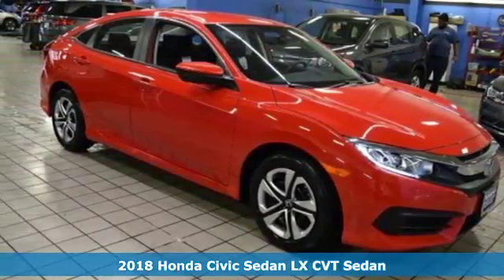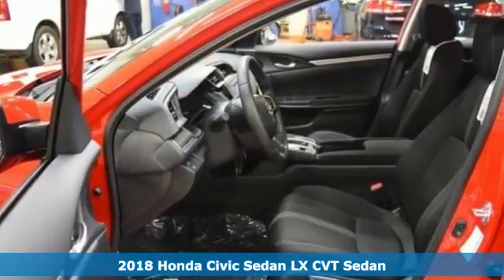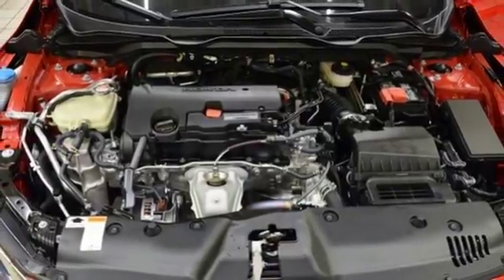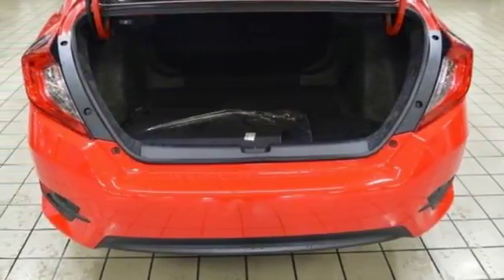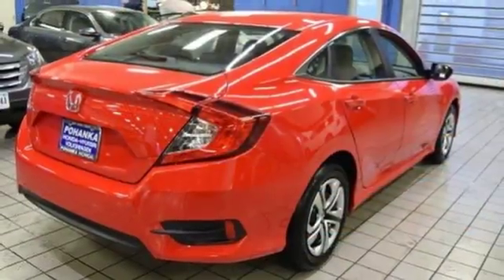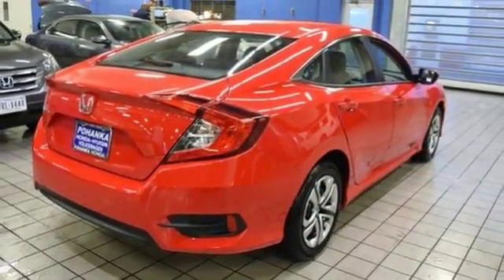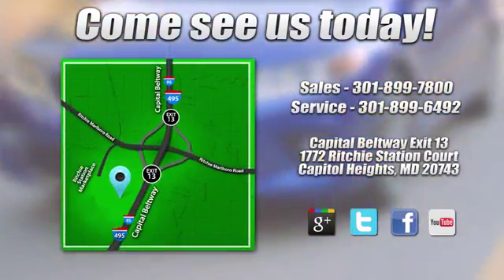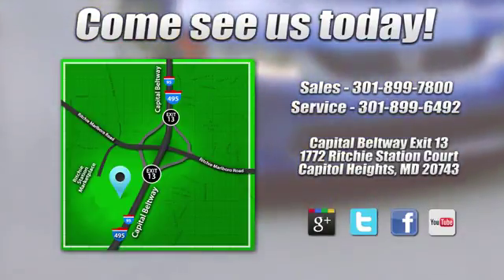New 2018 Honda Civic Washington DC Honda Dealer, MD HJH510226 - SOLD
Year: 2018
Make: Honda
Model: Civic
Trim: LX
Engine: 2.0L I4 DOHC 16V i-VTEC
Transmission: CVT
Color: Red
Interior: black
Stock #: HJH510226
VIN: 2HGFC2F51JH510226
Rallye Red 2018 Honda Civic LX FWD CVT 2.0L I4 DOHC 16V i-VTEC black Cloth.brbr40/31 Highway/City MPG**brbrbrWe make every effort to provide accurate information but please verify options and price with management before purchasing. All vehicles are subject to prior sale. All prices are special internet prices only. All financing is subject to approved credit. Prices exclude dealer installed options, destination, tax, tags, registration fees and processing fee of $300. Not required by law. MPG is based on 2017 EPA mileage ratings. Use for comparison purposes only. Your mileage will vary depending on driving conditions, how you drive and maintain your vehicle, battery-pack and other factors.

Address:
1772 Ritchie Station Court Capitol Heights